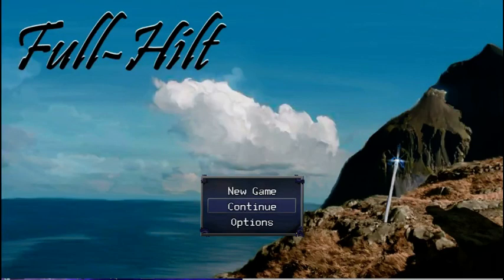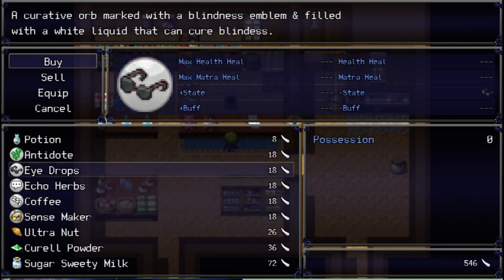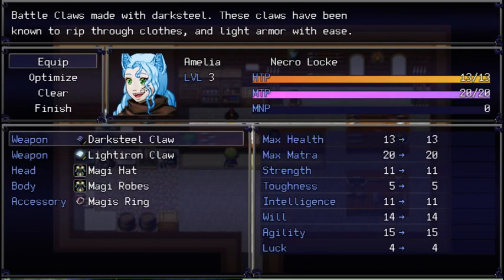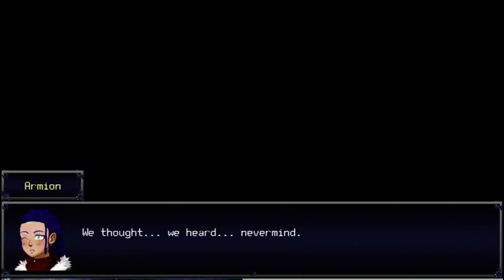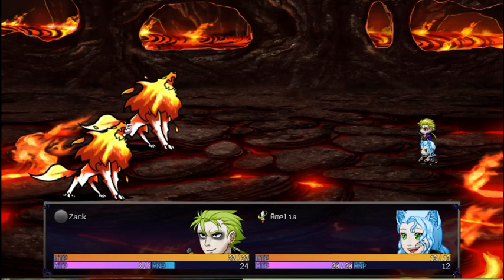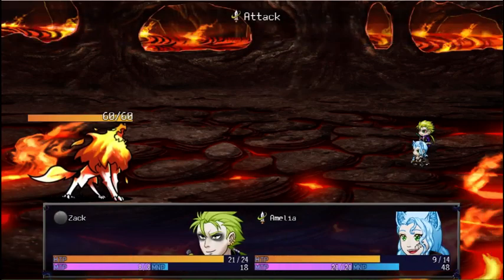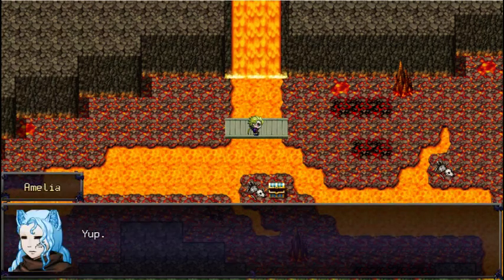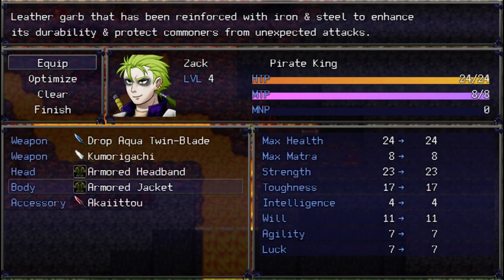Let's Play Full-Hilt - Part 2